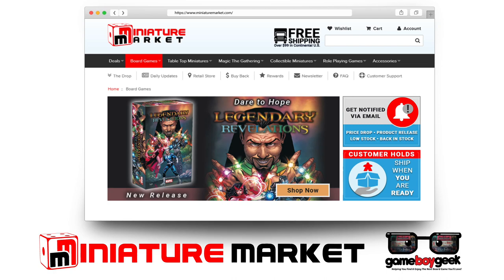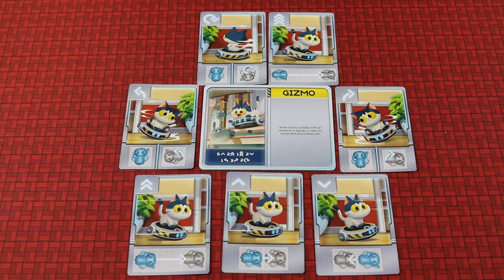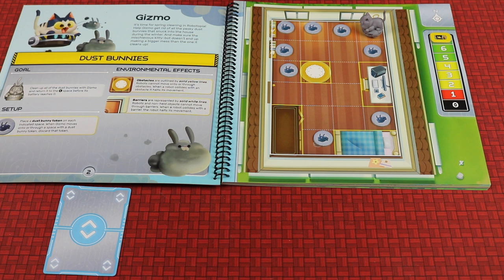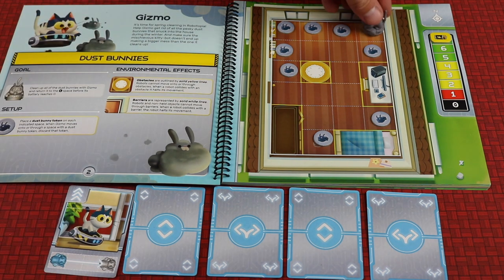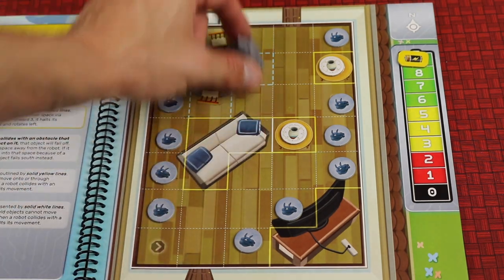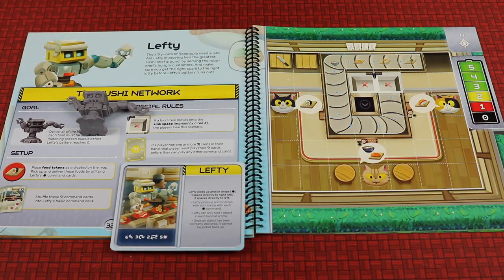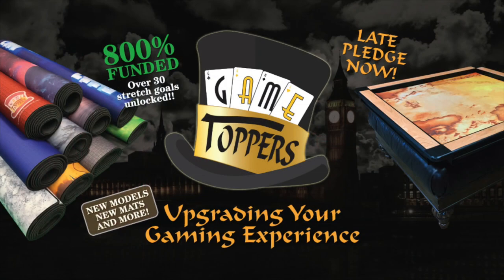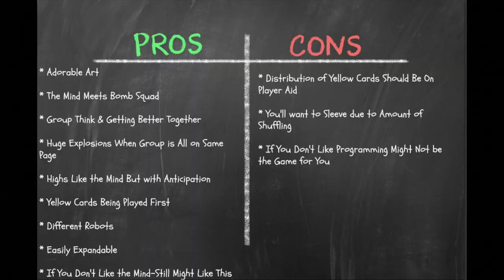Quirky Circuits Review with the Game Boy Geek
My review of this cooperative game that feels like The Mind Meets Bomb Squad! You’re going through 24 different scenarios of cooperatively programming robots but there is no turn order or communication!